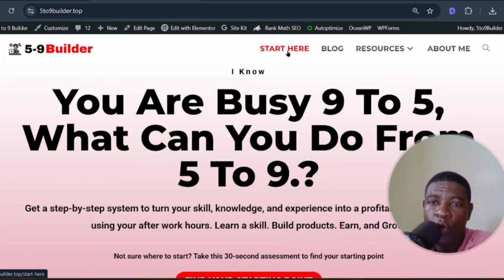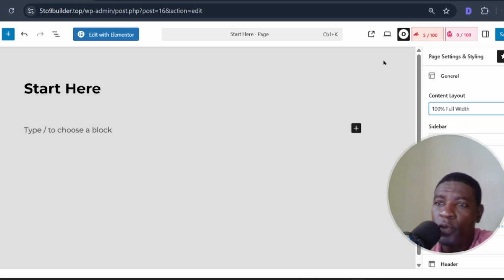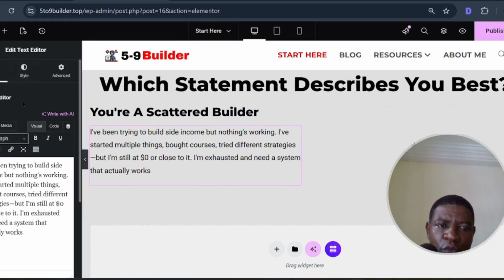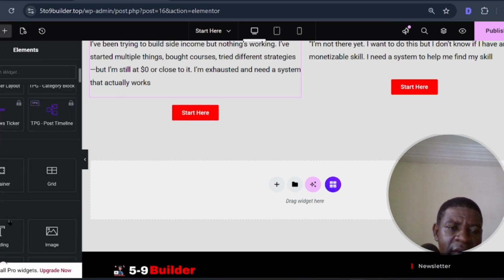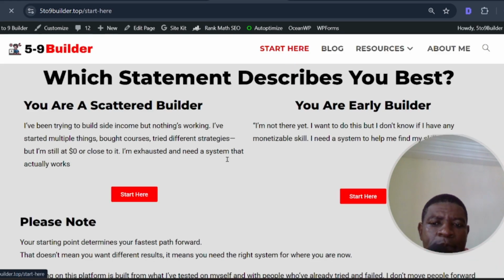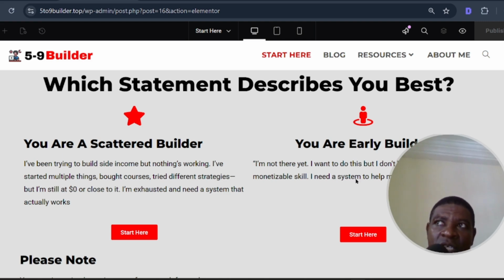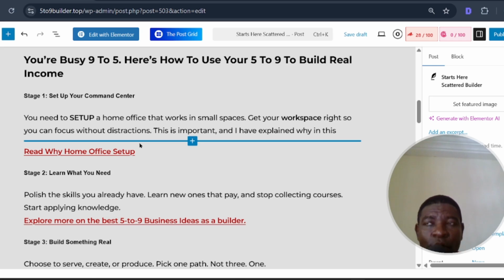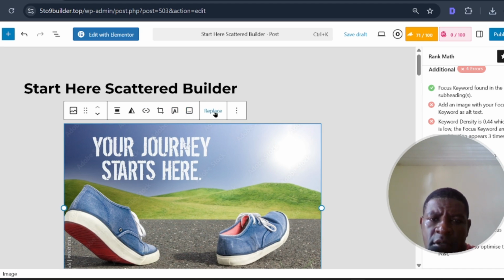Day 41 Building vs Scattered: Which One Are You? Self Monetization Challenge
Today task is to create a drive through system with your website.
A system that drive visitors and reader to the their respective channels that help them

Welcome to Day 41! Today, we're focusing on website optimization and growth, emphasizing that our website serves to help people learn a lifestyle or solve a problem. We explore the importance of self investment for achieving freedom, differentiating between various builder types. This session guides you on how to invest in yourself and apply problem-solving techniques for career development.